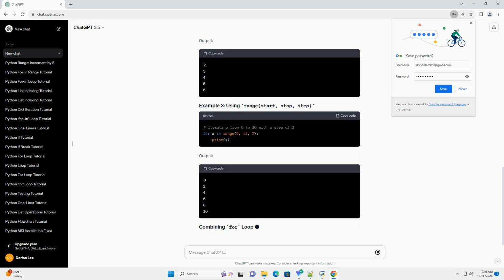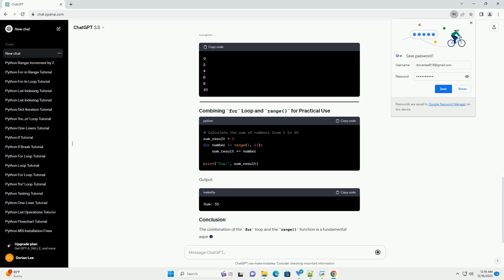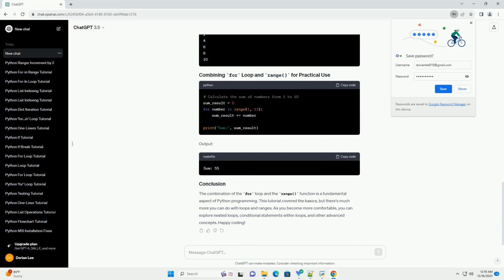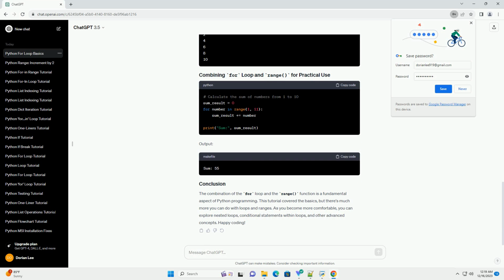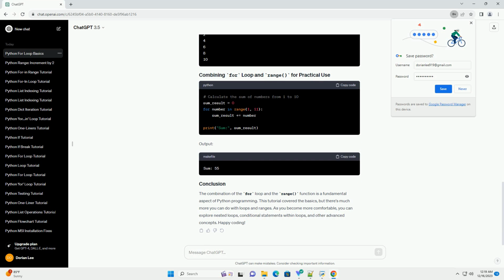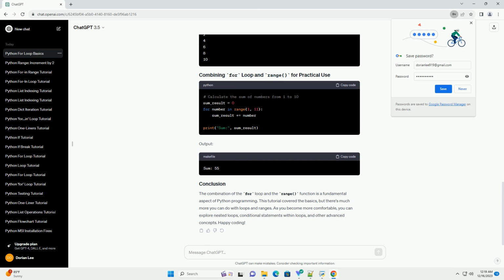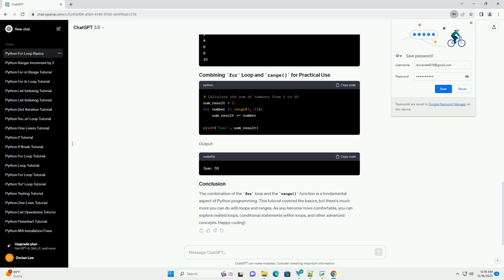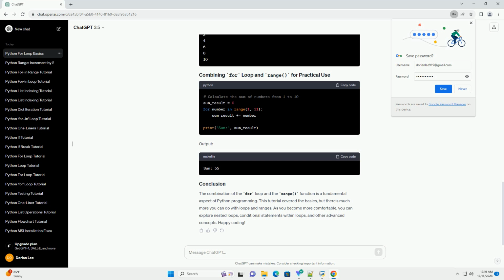python for in range loop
The for loop in Python is a powerful construct that allows you to iterate over a sequence of elements. One common use of the for loop involves the range() function, which generates a sequence of numbers. In this tutorial, we'll explore the basics of the for loop with the range() function, covering its syntax and providing practical examples.
The for loop is used to iterate over a sequence of elements, and the range() function is often employed to generate a sequence of numbers. Together, they provide a convenient way to execute a block of code repeatedly.
The basic syntax of a for loop with range() is as follows:
Let's start with a simple example:
This will output:
In this case, range(5) generates a sequence of numbers from 0 to 4, and the loop iterates through each number, assigning it to the variable i.
You can specify a step parameter to control the increment between numbers:
Output:
Here, range(1, 10, 2) generates a sequence starting from 1, incrementing by 2, and stopping before 10.
If you need both the index and the value from the sequence, you can use enumerate():
Output:
You can also use range() with the length of a list to iterate through its indices:
Output:
The combination of the for loop and the range() function is a versatile tool for iterating over sequences of numbers or indices. Understanding its syntax and various use cases will empower you to write more efficient and concise code in Python.
ChatGPT
In Python, the for loop is a powerful construct used to iterate over a sequence of elements. One common use case is with the range() function, which generates a sequence of numbers. This tutorial will guide you through the basics of using the for loop with the range() function, providing examples and explanations along the way.
The range() function is used to generate a sequence of numbers. It has three forms:
The basic syntax of a for loop is as follows:
Here, sequence is an iterable object (like a list, tuple, or the output of range()), and variable is a variable that takes on each value in the sequence during each iteration.
Output:
Output:
Output:
Output:
The combination of the for loop and the range() function is a fundamental aspect of Python programming. This tutorial covered the basics, but there's much more you can do with loops and ranges. As you become more comfortable, you can explore nested loops, conditional statements within loops, and other advanced concepts. Happy coding!
ChatGPT